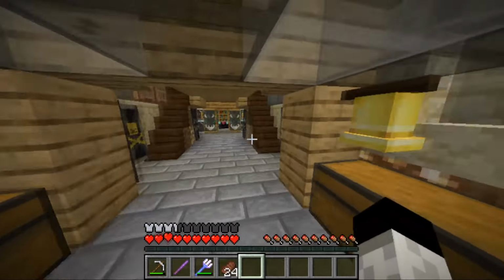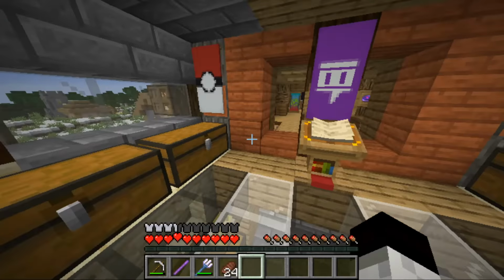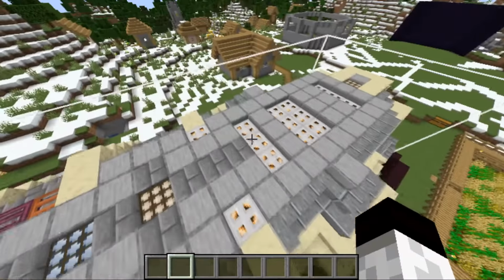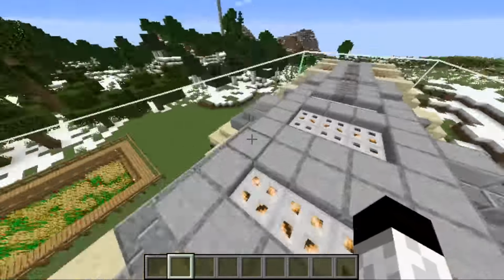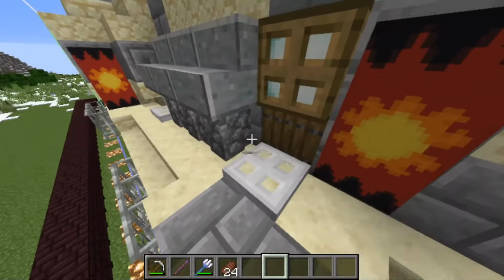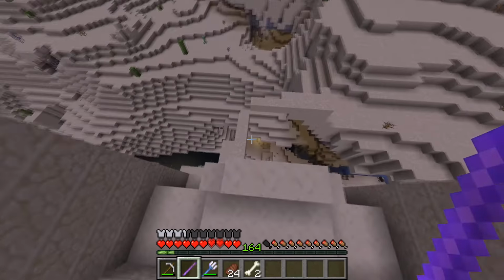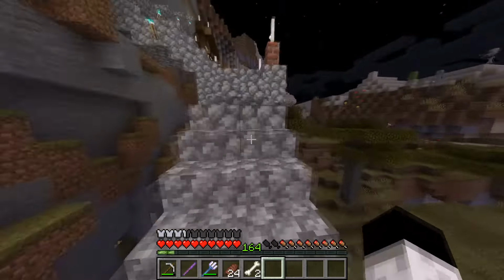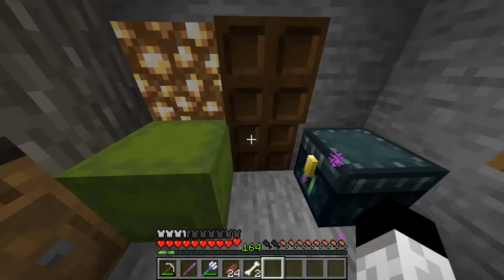Minecraft: Sercacraft [Part 27] BotS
the Blood of the Sun shall live on...